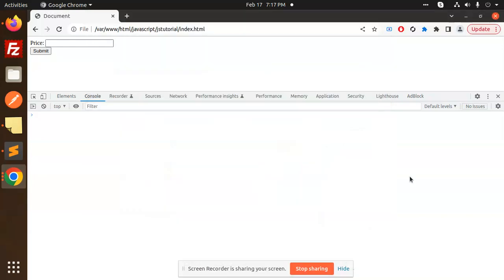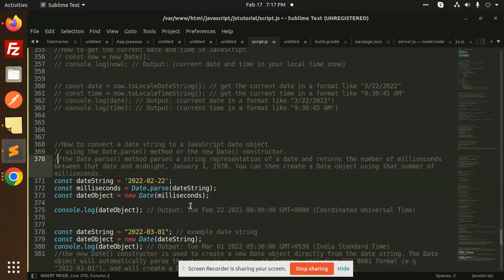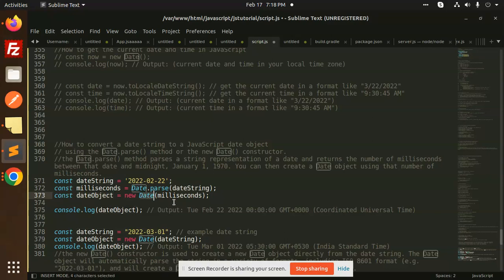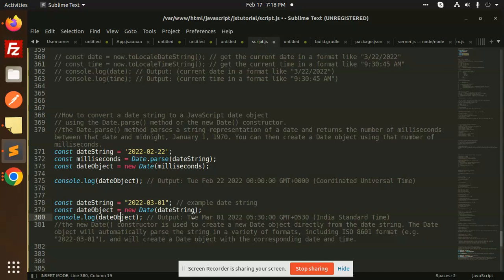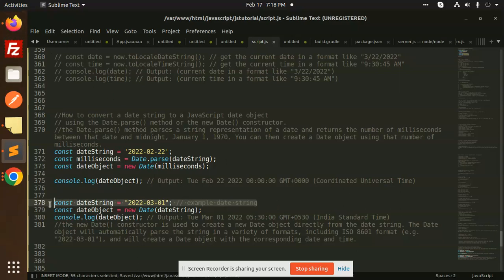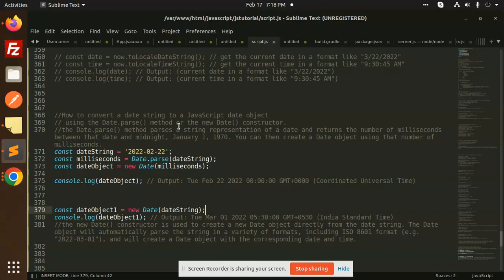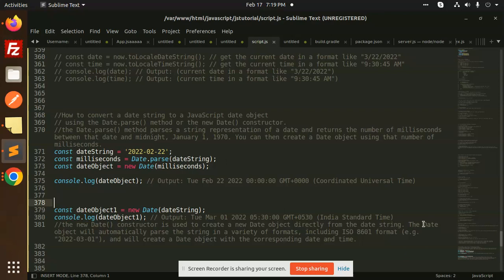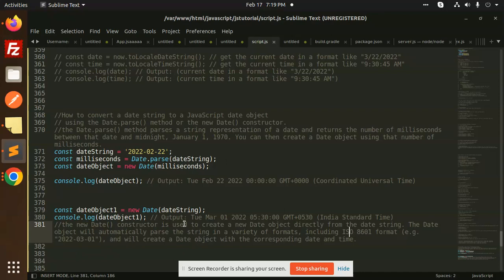How to convert a date string to a JavaScript date object